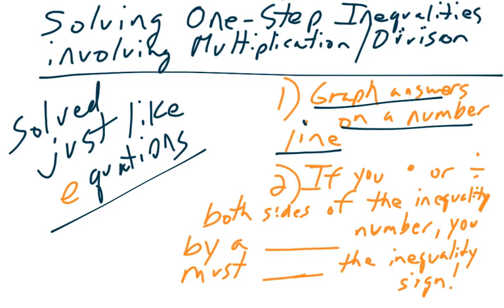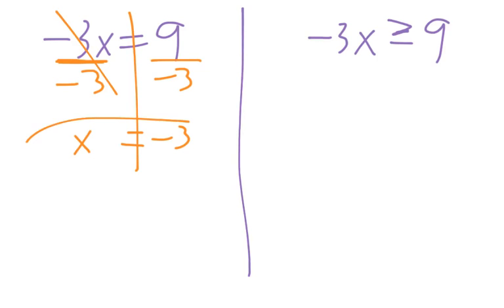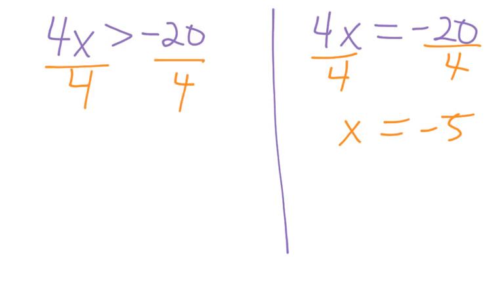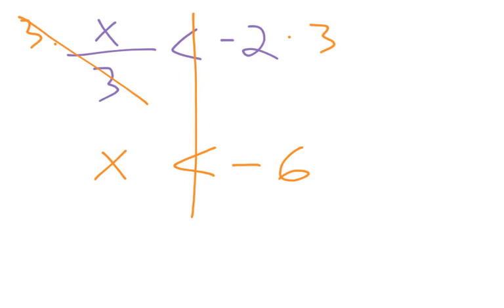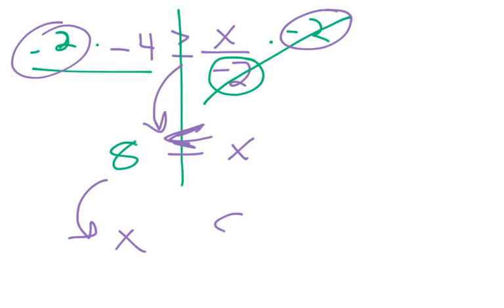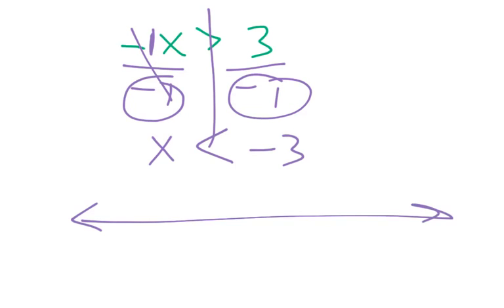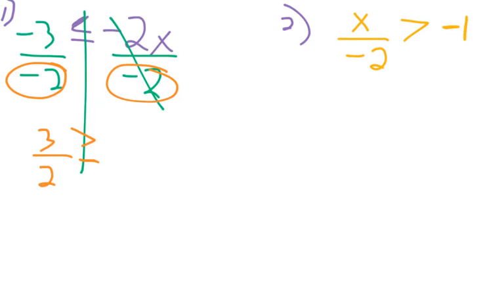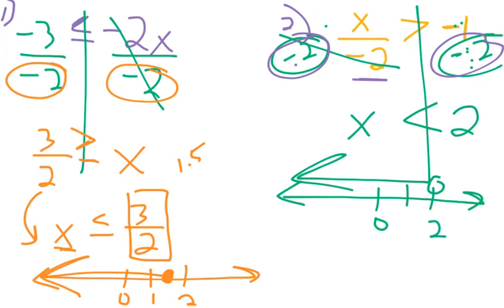Solving One-Step Inequalities involving Multiplication and Division